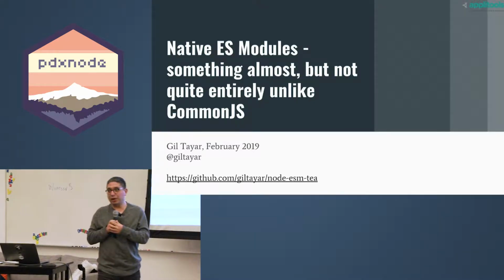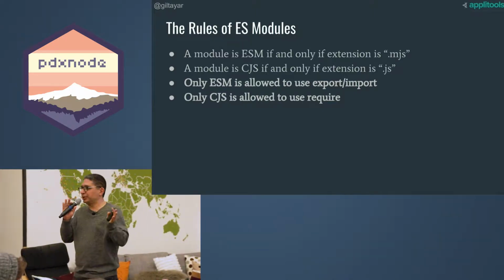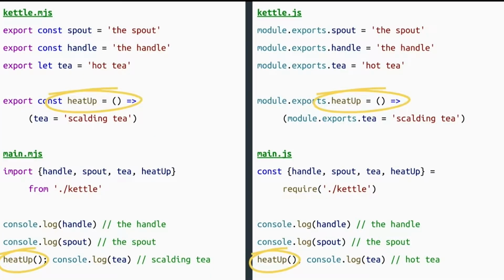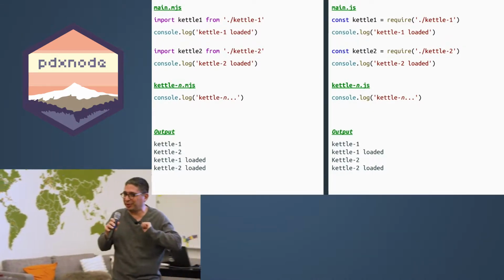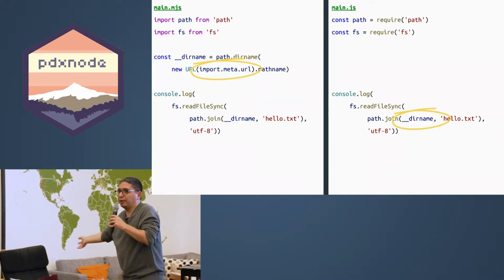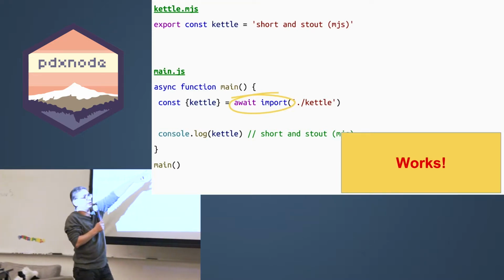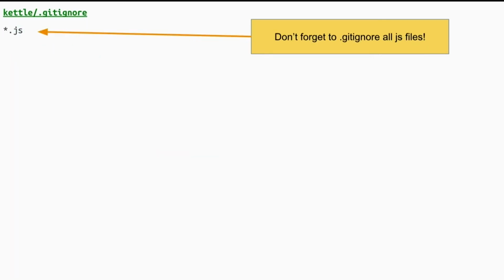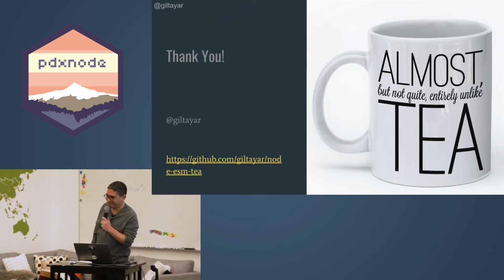Native ES Modules - Something almost, but not quite entirely unlike CommonJS - Gil Tayar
Gil Tayar takes us on a deep dive into the future of modules in NodeJS - ES Modules. The NodeJS Modules Working Group, of which Gil is a member, is continuing their efforts to bring ES Modules to Node natively so ES modules can be imported in both the browser and server using the same module loading system.

In this talk, Gil explains the fundamental differences between CommonJS - the current default module system in NodeJS - and ES Modules, along with how developers can use and ensure compatibility between the two systems.

Recorded on February 5, 2019 at Vacasa, Portland, Ore.